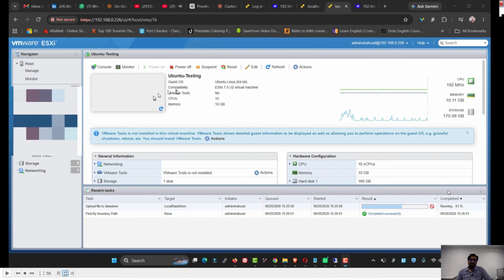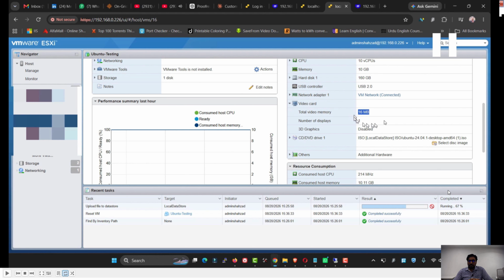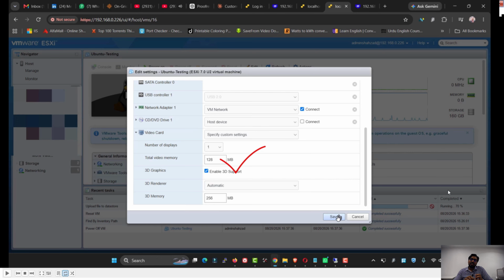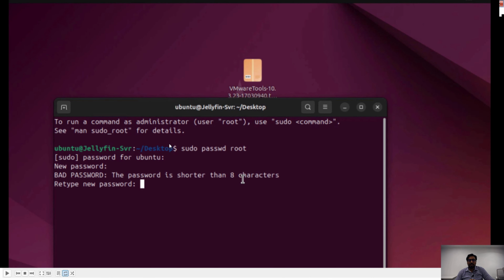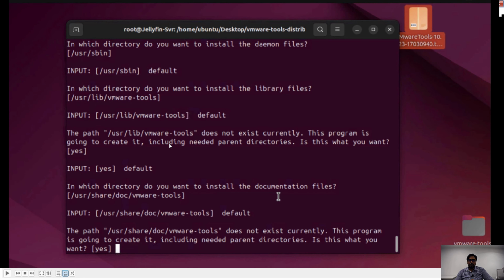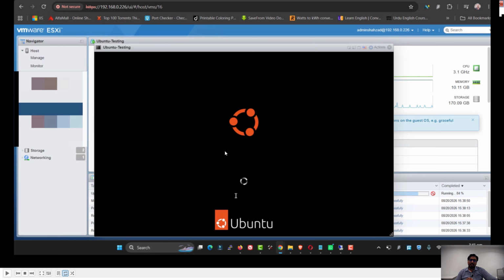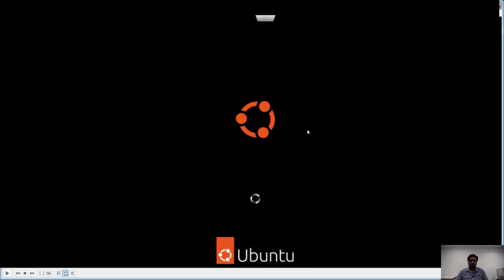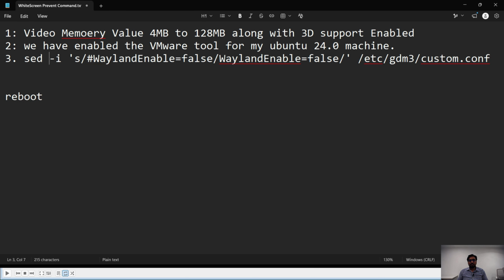Ubuntu 24.04 VM Stuck / Black Screen on vSphere Console — FIXED (2026)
Is your Ubuntu 24.04 VM stuck on a black screen when you open the vSphere / ESXi web console? You're not alone — this is a known issue with Ubuntu 24.04 desktop on VMware, and in this video I'll show you exactly how to fix it.

The black screen happens because of Ubuntu 24.04's Wayland display server and graphics handling on VMware — it's not a corrupted install, and your VM is still running (often reachable via SSH).

In this video you'll learn:
- Why the vSphere console goes black on Ubuntu 24.04
- How to access the VM even when the console is black (SSH / TTY)
- How to disable Wayland (WaylandEnable=false in gdm3)
- How to fix the graphics/display so the console works
- VMware VM settings that help (3D acceleration & video memory)
- How to verify the fix after reboot

Steps covered:
1. Access the VM via SSH or switch to a TTY (Ctrl+Alt+F3)
2. Edit /etc/gdm3/custom.conf and set WaylandEnable=false
3. Restart GDM / reboot the VM
4. (If needed) Adjust the VM's video settings in vSphere
5. Confirm the console loads correctly

Works on Ubuntu 24.04 LTS running on VMware ESXi / vSphere.

Steps and Commands:
1: Video Memoery Value 4MB to 128MB along with 3D support Enabled
2: we have enabled the VMware tool for my ubuntu 24.0 machine.
3. sed -i 's/WaylandEnable=false/WaylandEnable=false/' /etc/gdm3/custom.conf
4. reboot